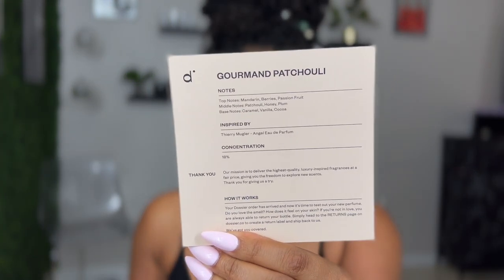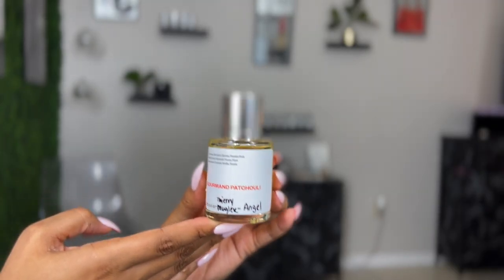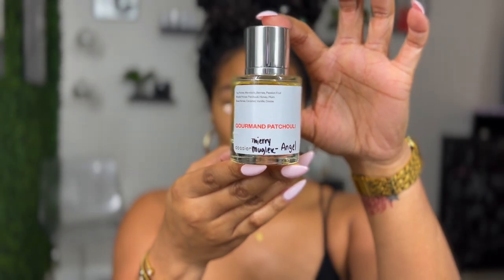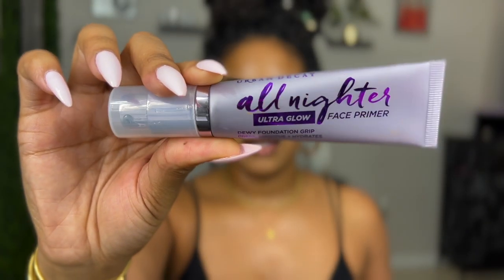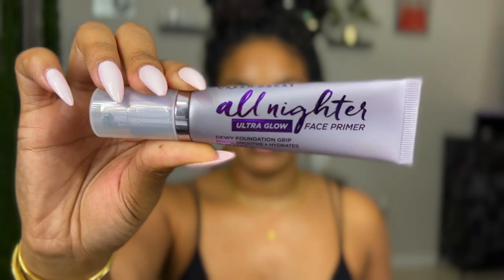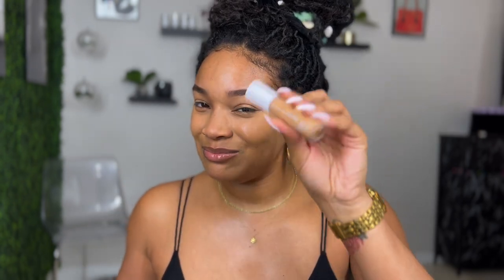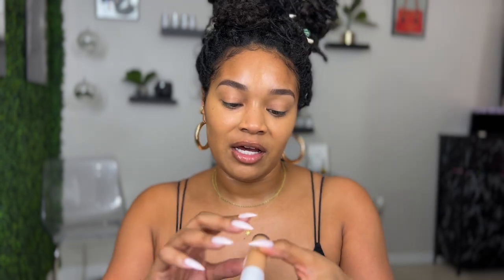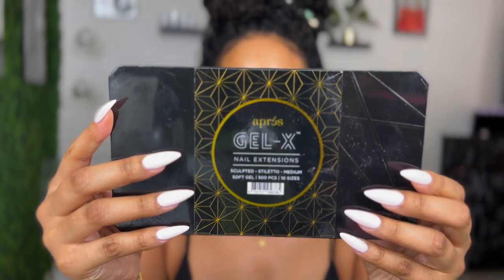My TOP Beauty Products | January 2022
Code : Lia10

Lemongrass Essential Oil

UrbanDecay All Nighter Glow Primer

Elf Cosmetics Camo Hydrating Concealer

Aprés Gel x Nails System

**New a career coach? Hire me ! More info on website**

*LOCATION*
2001 N Federal Hwy Suite 208 Studio 102
Boutique IG : @LiasBeautyBoutique